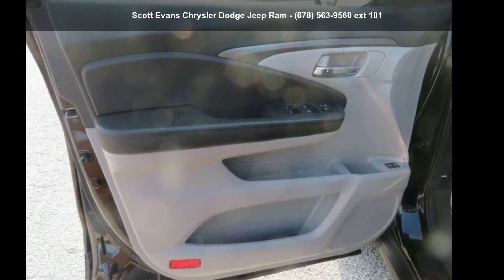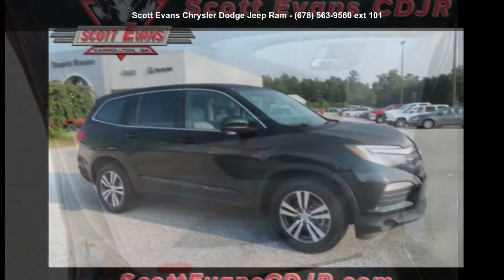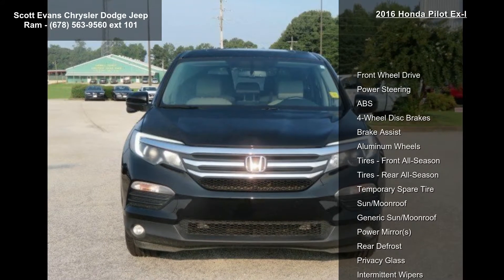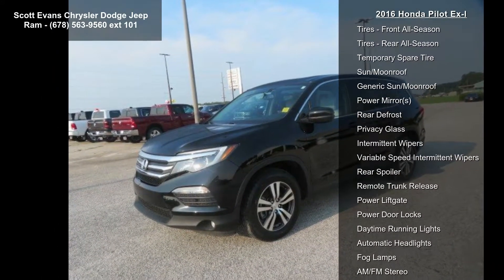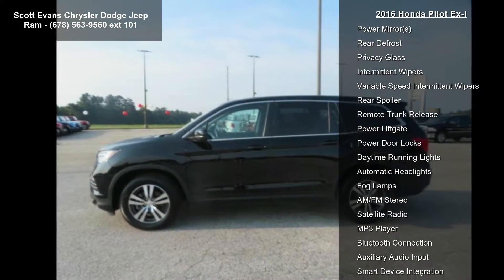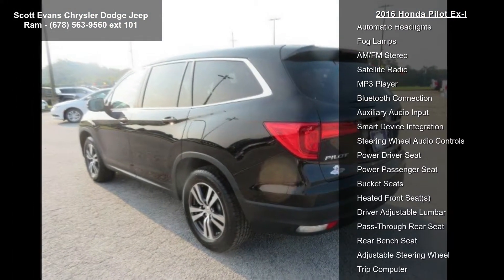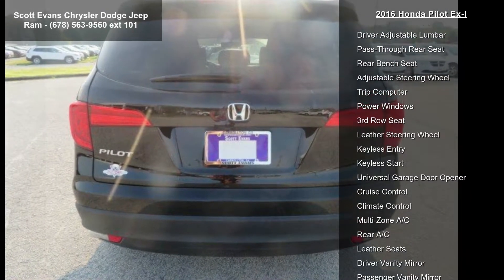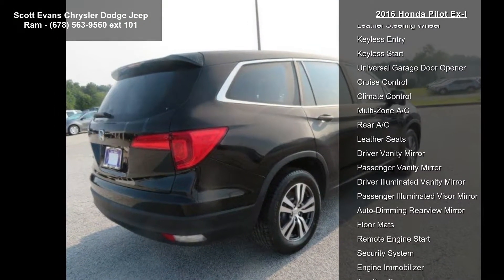2016 Honda Pilot EX-L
2016 Honda Pilot Ex-l

Condition: Used
Mileage: 57200
Transmission: 6-Speed Automatic w/OD
Exterior Color: Black
Interior Color: Gray
Doors: 4
Stock
Cylinders: 6